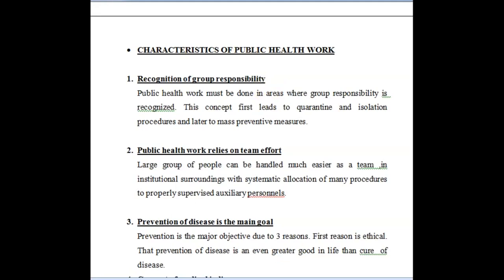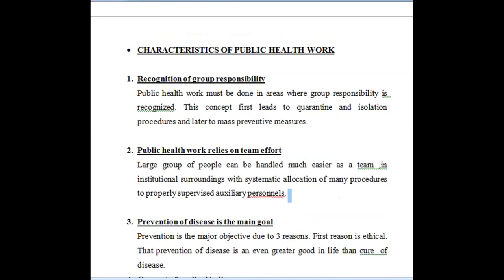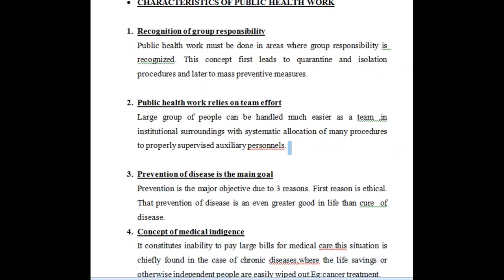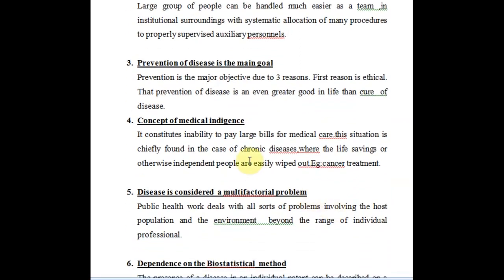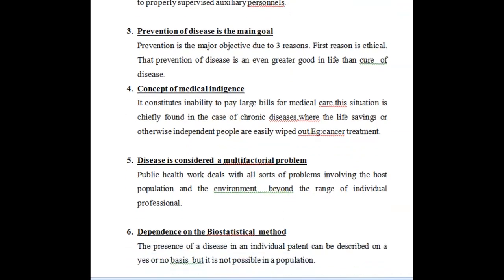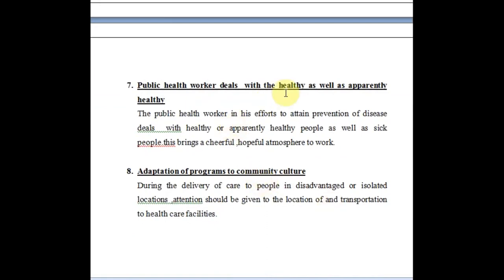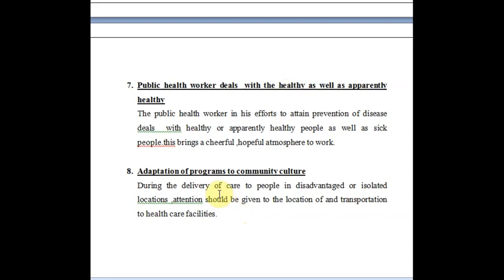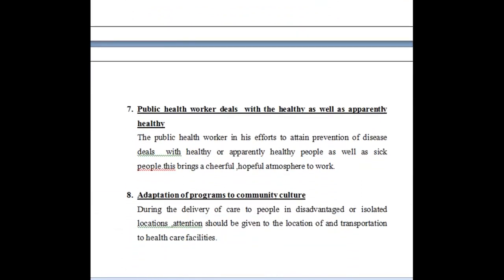CHARACTERSTICS OF PUBLIC HEALTH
➡️ public health professionals follow set of guidelines